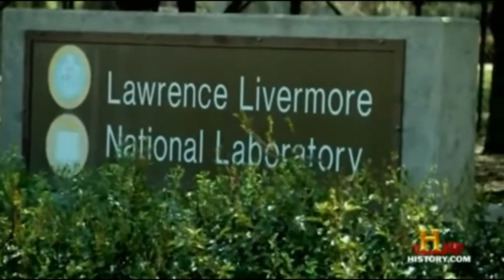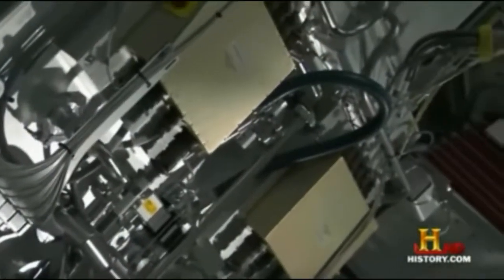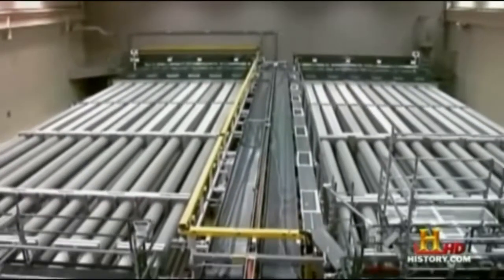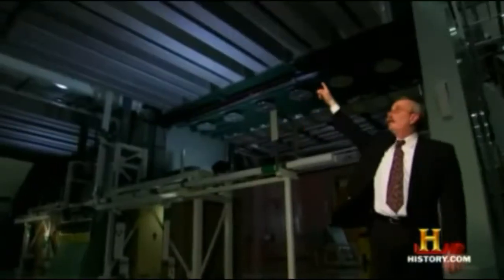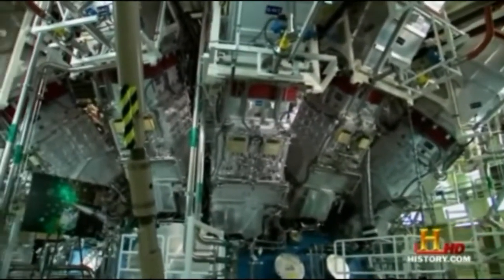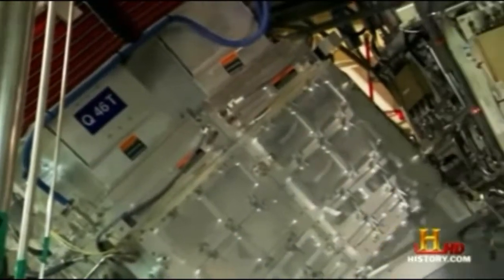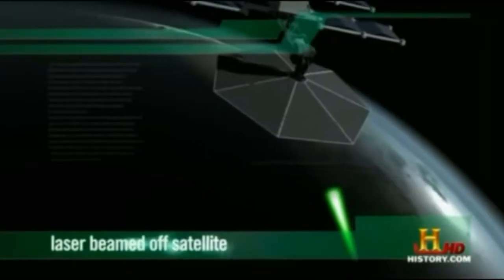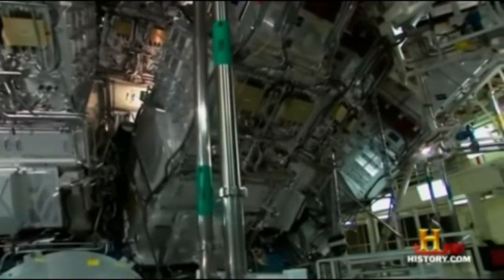Part 1 Documentary: Directed Energy Weapons Used In California, Greece, Portugal Wildfires 2018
⛔This documentary was posted by Unexplainable Skiez (U-Skiez)

⛔Part 2 will be posted soon!